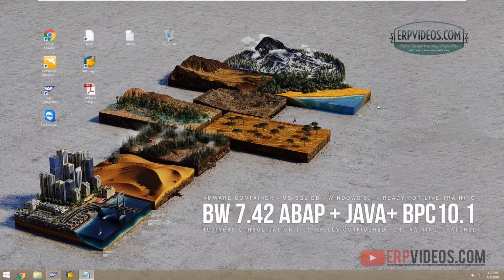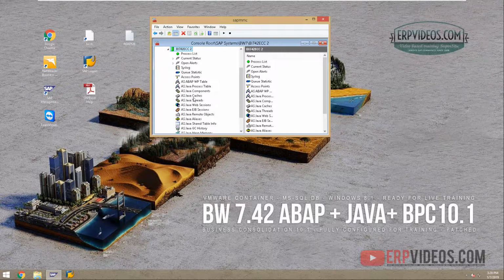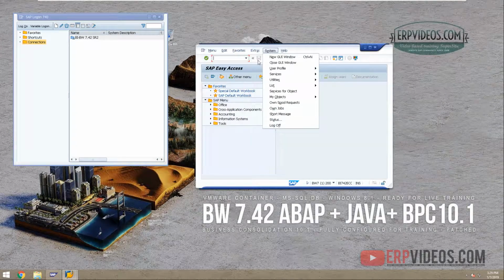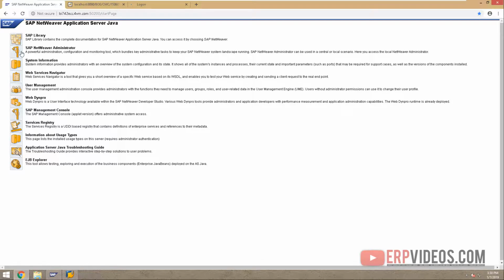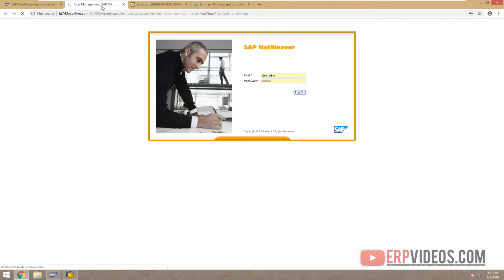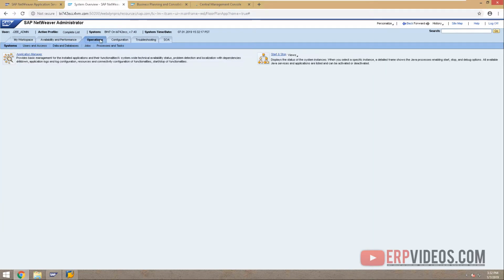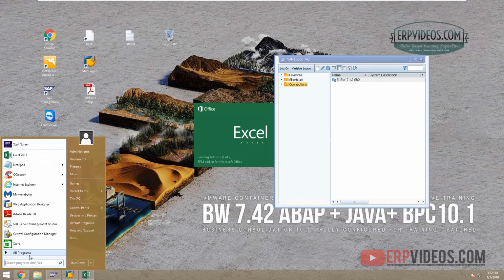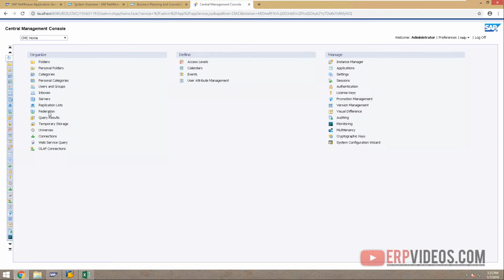Business Objects BO 4.1 + BPC 10 + NW BW Java 7.42 Dual stack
Fully loaded and configured BO 4.1 with BPC 10 and a ABAP + JAVA NW 7.42